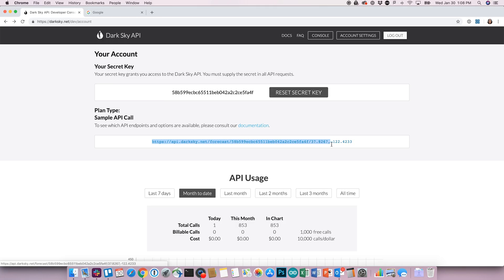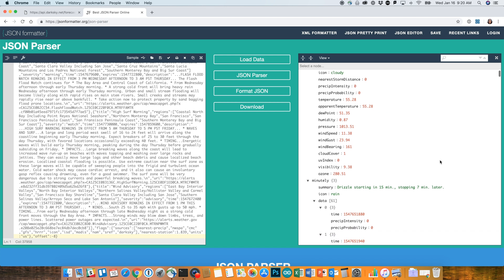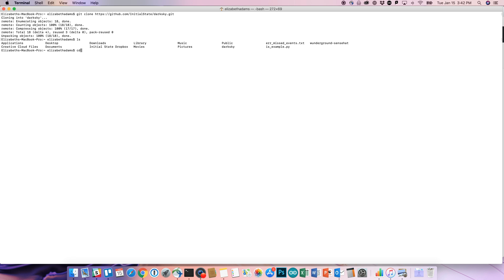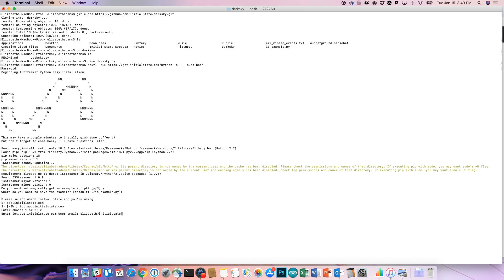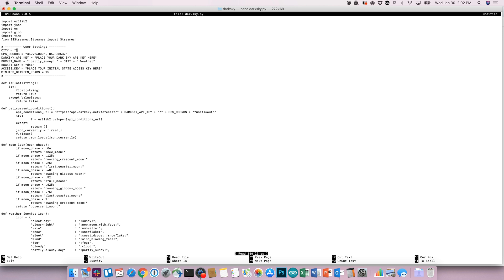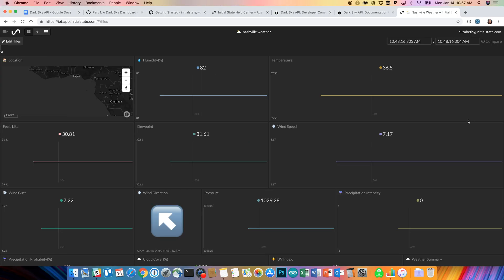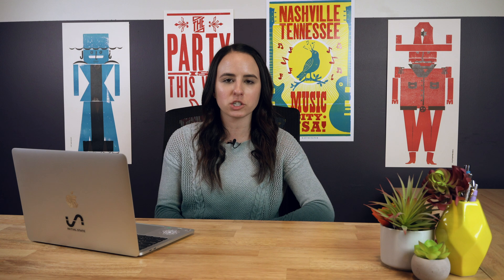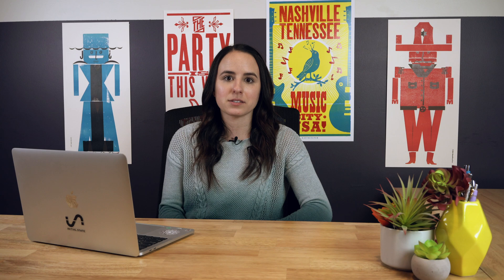Make a Weather Dashboard with Dark Sky API | GIT TECH'D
Dark Sky specializes in weather forecasting and visualization. The really cool aspect of Dark Sky is that they have an API that we can use to retrieve the weather data (pretty much) any where in the world. EDIT: Dark Sky is no longer available for free use. We now use Weather Stack. Here is a link to a tutorial on how to create a Weather Stack Dashboard with no code

Today we're going to show you how to use the Dark Sky API to build weather dashboard!

Tutorial Instructions start at 2:23